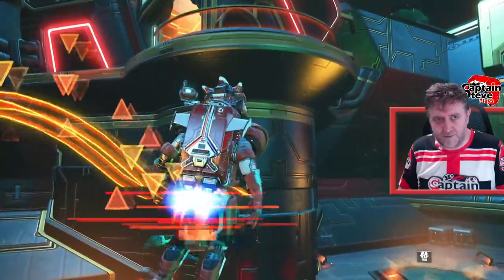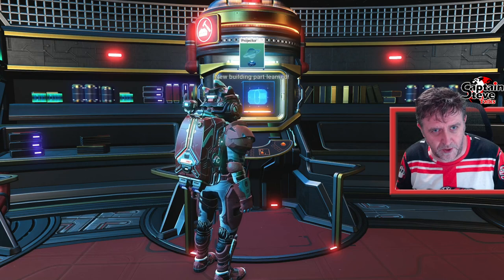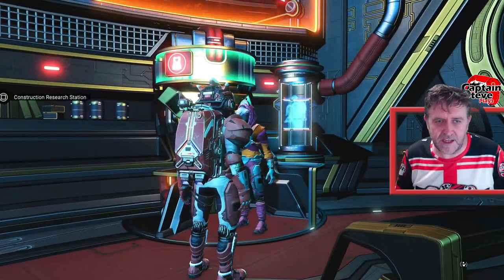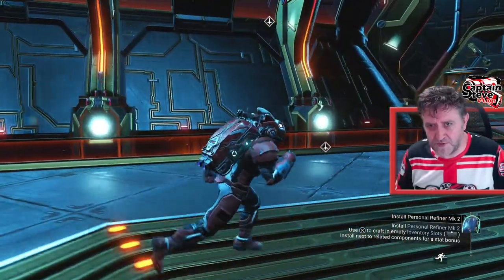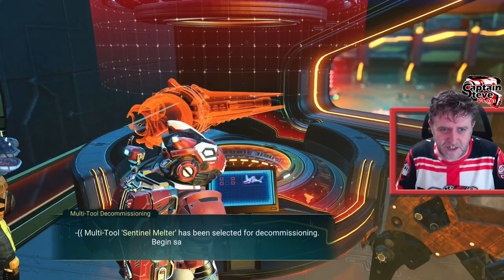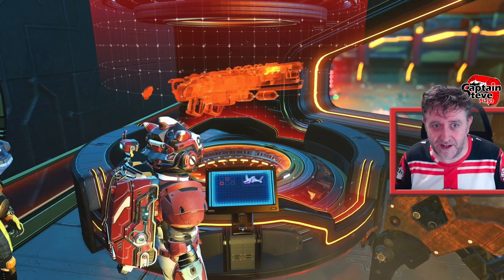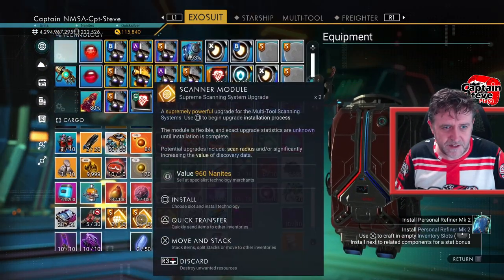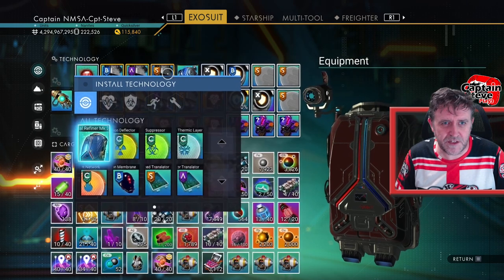No Man's Sky Echoes - Upgrade Your Personal Refiner And Get The Wonders Projector - NMS Guide